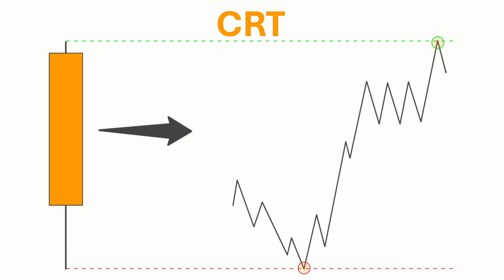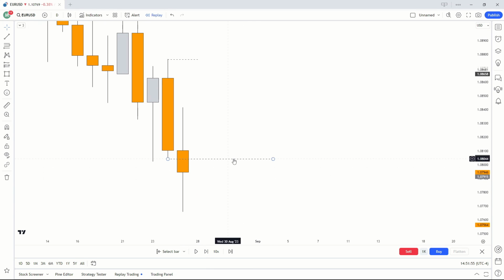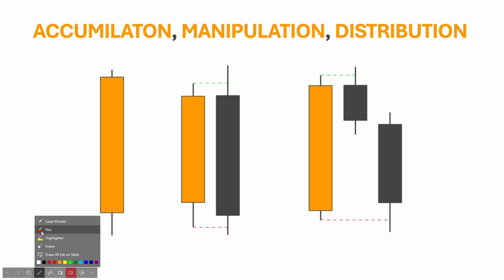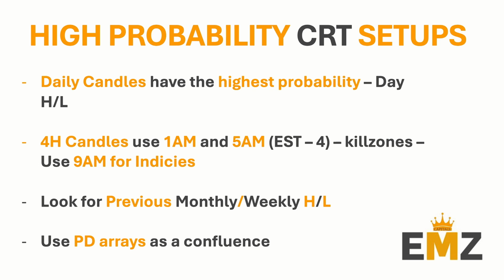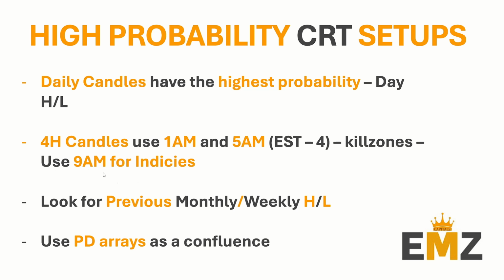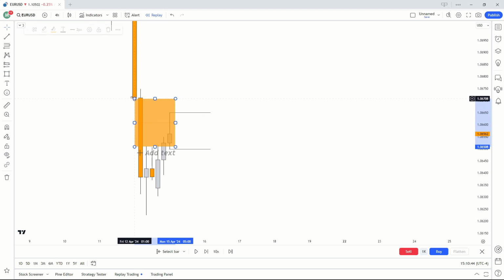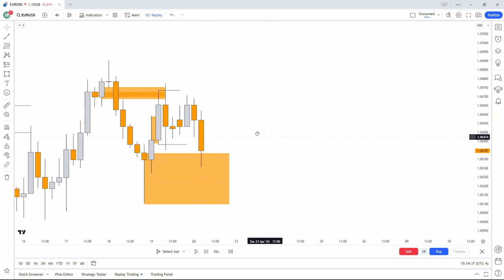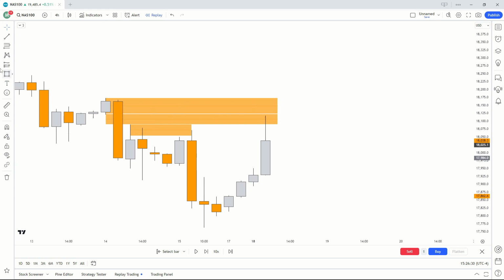Candle Range Theory (CRT) - All Secrets Revealed.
Let Our Team Pass Your FTMO Challenge 100% GUARANTEED ✅✅

Covering the Candle Range theory and how it works, Including examples of how to trade this confluence.
Candle Range Theory can be a key part of you analysis if you master to use it correctly, start to truly understand liquidity and bias in the market!